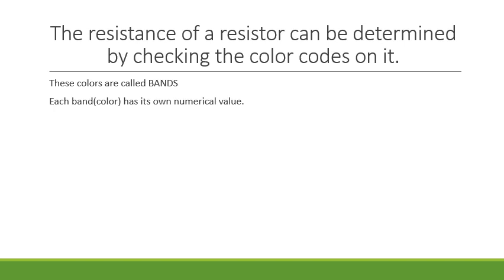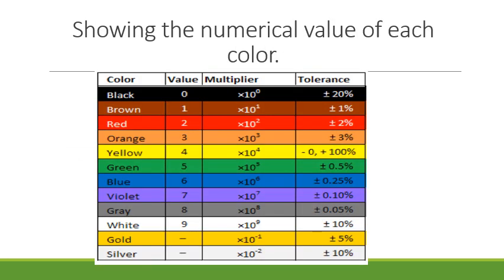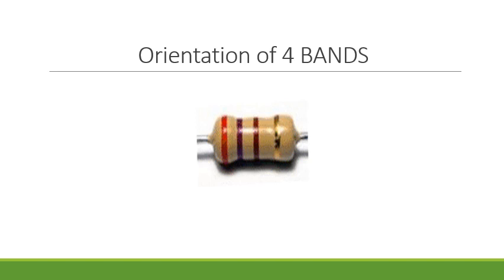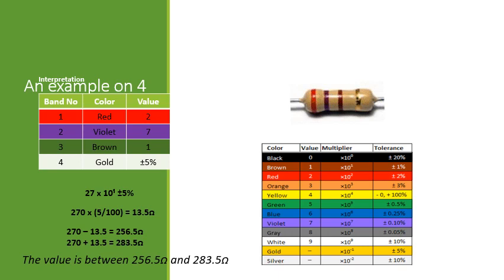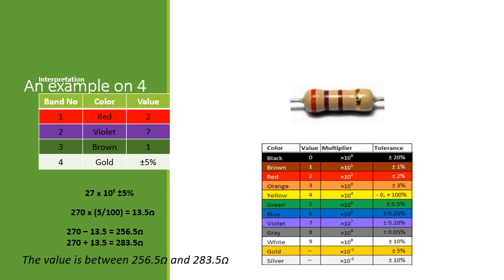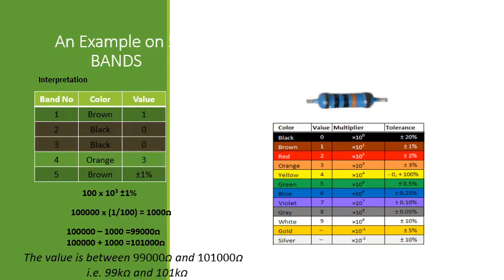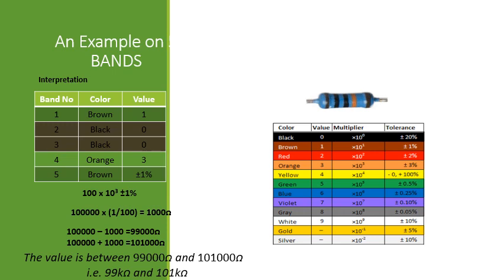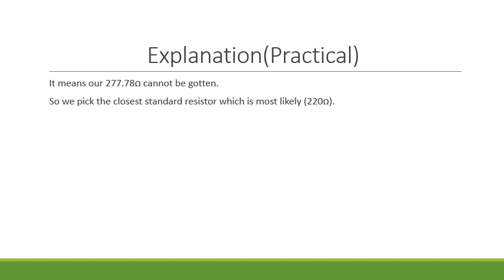0 1 2 How to read Resistor Color Codes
Instructor: Ojo Emmanuel